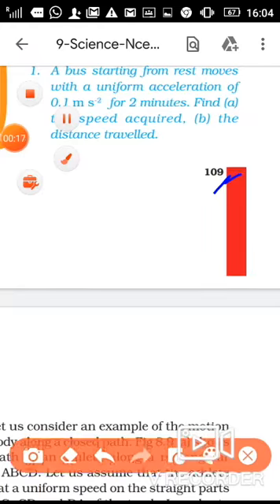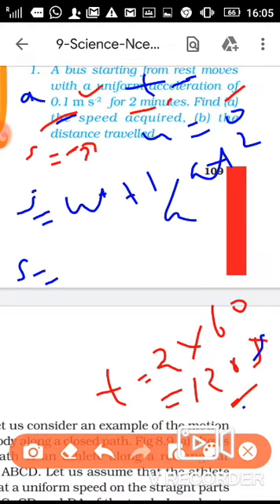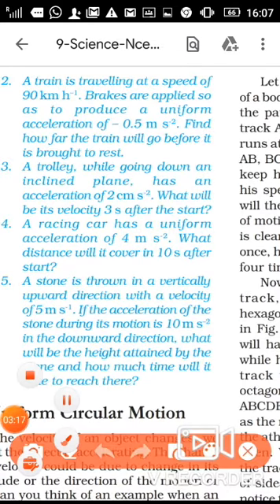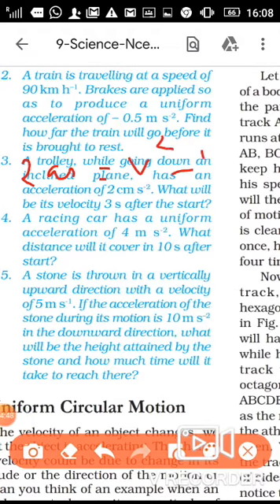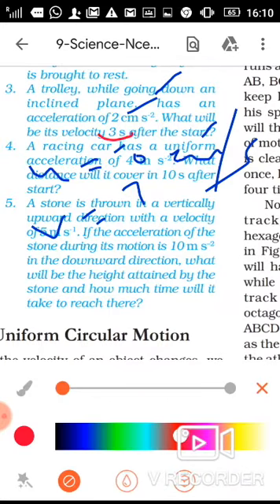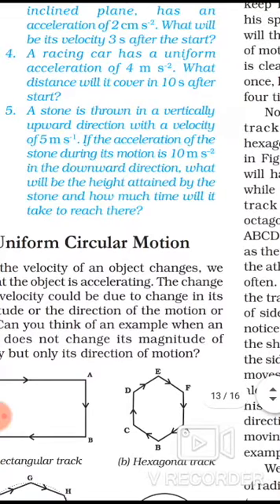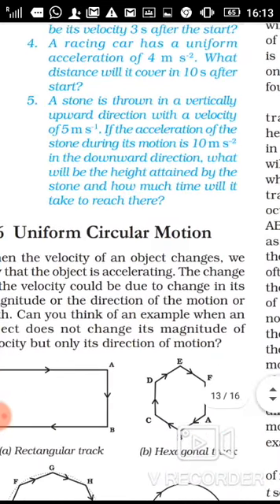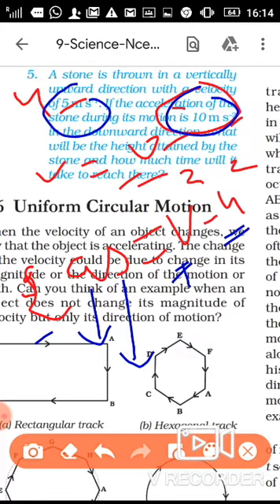Class 9th Science/ CH.8 Topic : Ncert box numericals solution with explanation/ page109(ncert )